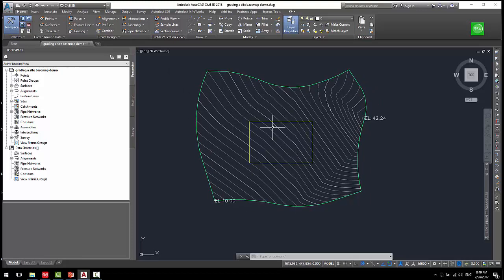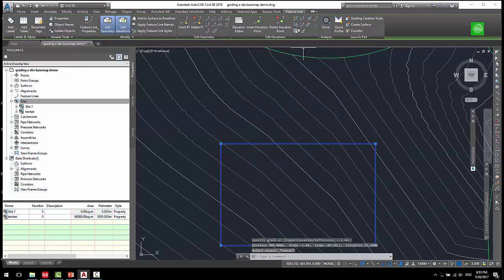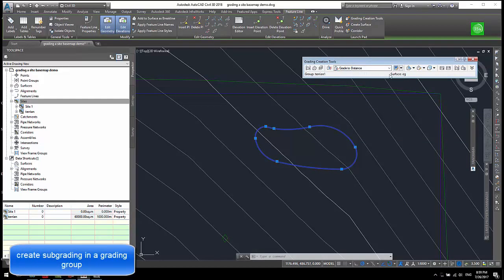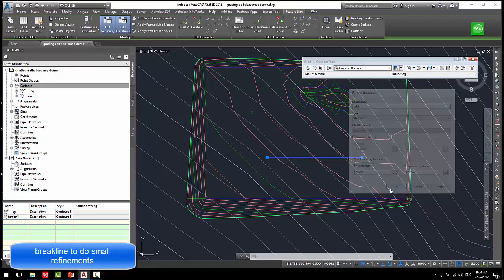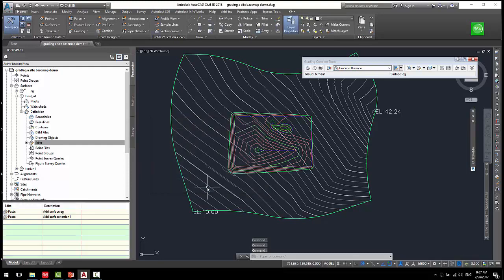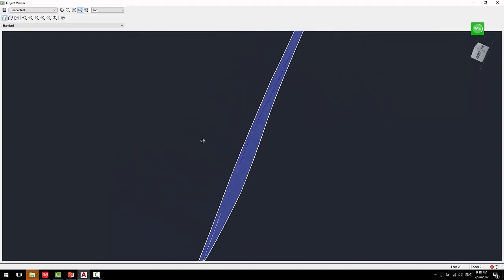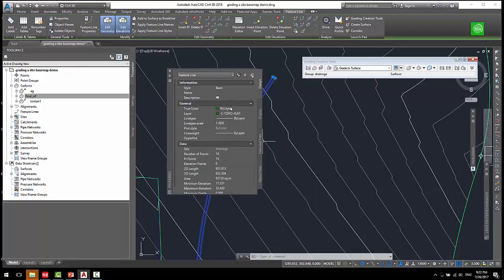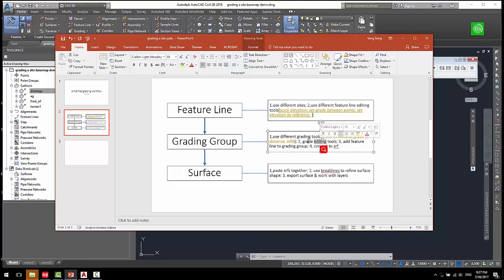essential grading workflow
To perform simple LA grading, just using feature line approach is enough.